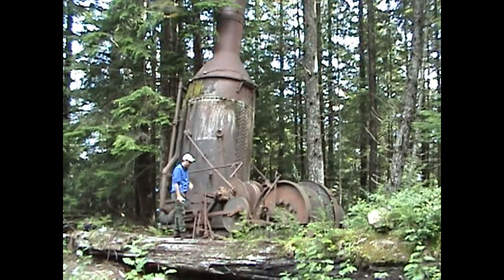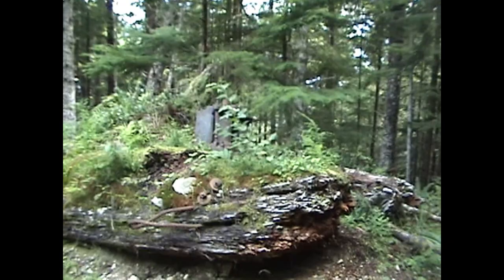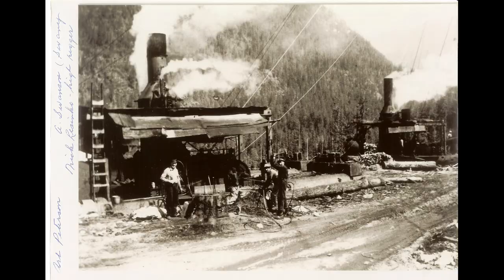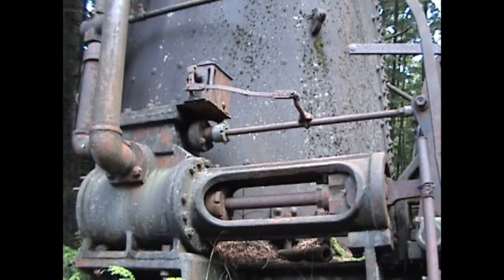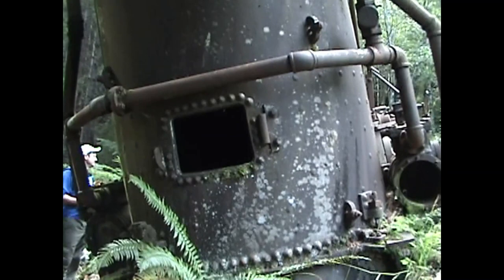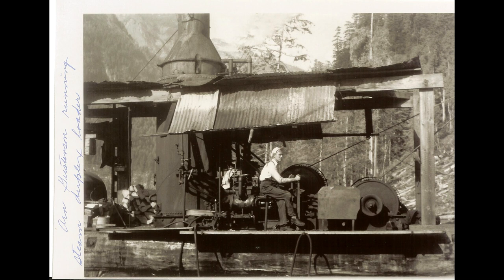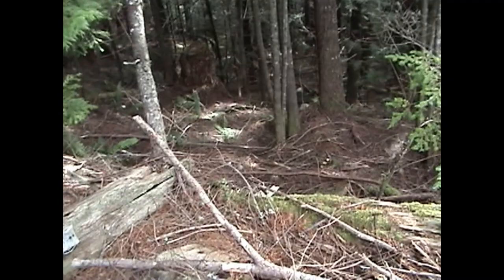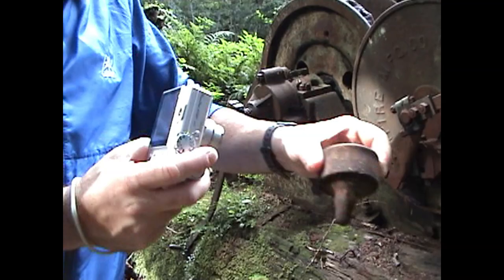Doriston Steam Donkey Pender Harbour BC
Kool old steam donkey abandoned in forest